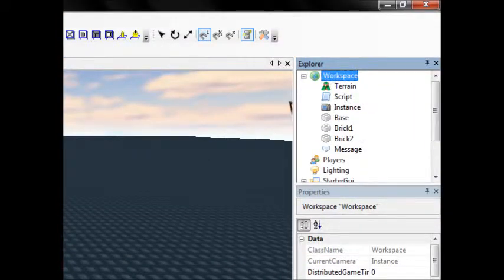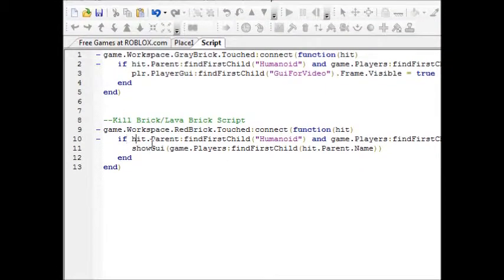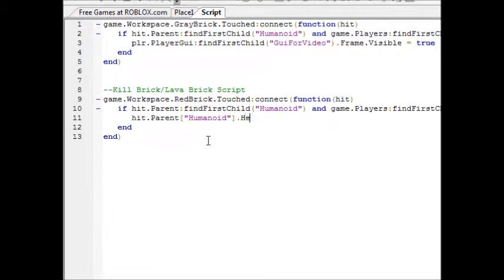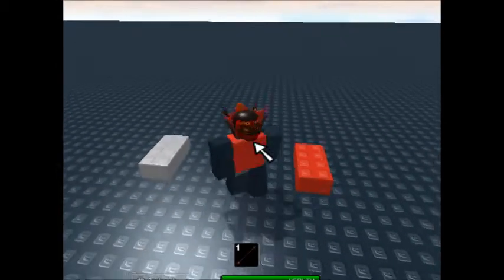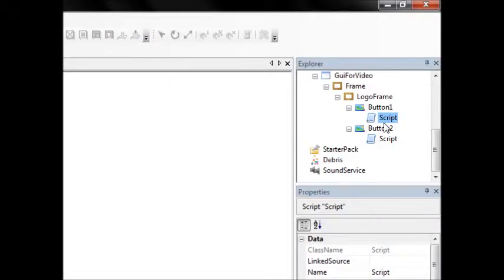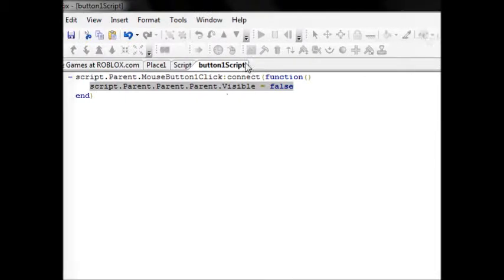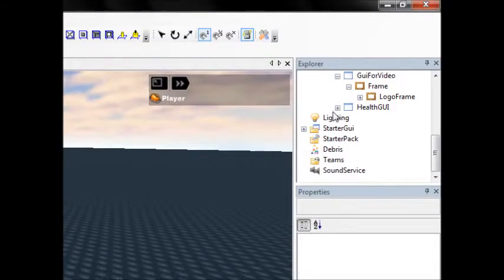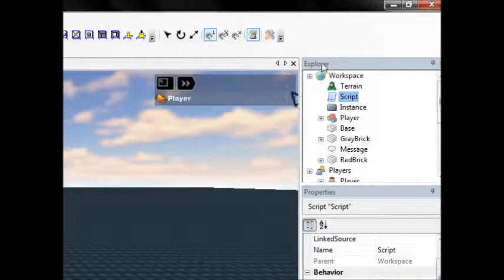ROBLOX Scripting Tutorial 10: Kill Bricks and Reset GUIs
Make a Reset GUI or lava/kill brick for ROBLOX!